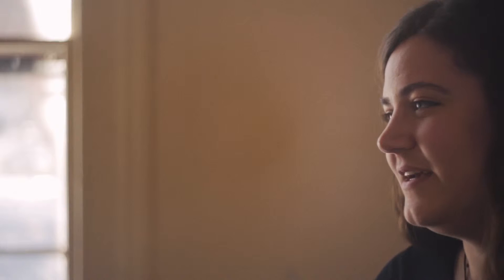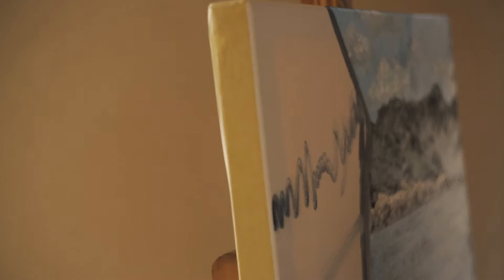West Hartford Art League Emerging Artists 2017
Five artists under the age of thirty were chosen to exhibit work in the West Hartford Art League's 2nd annual Emerging Artist exhibit.